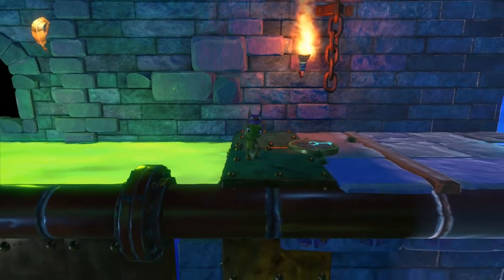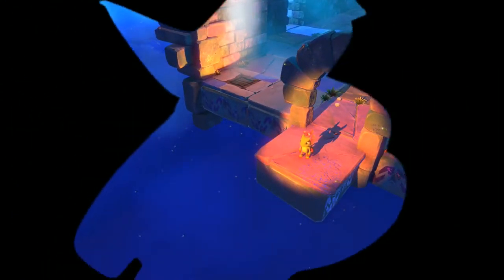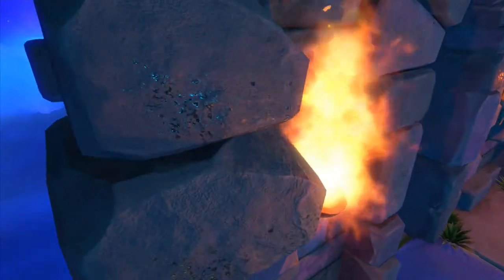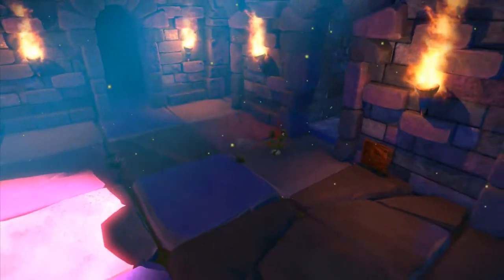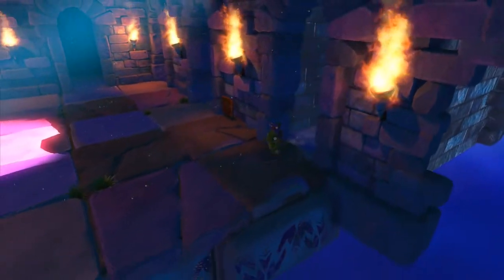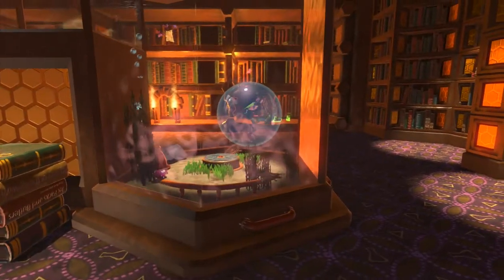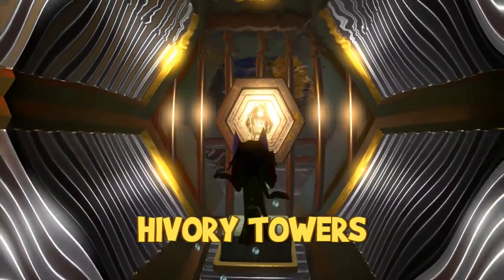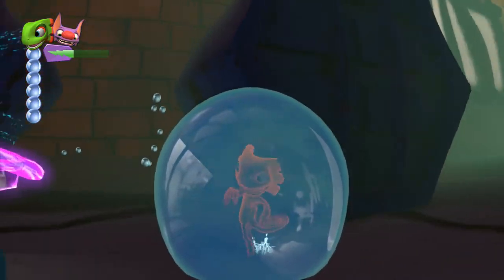Let's Play Yooka-Laylee - Part 16 - Cue the Waterworks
We finish up what we can in Icymetric Palace before leaving Glitterglaze Glacier behind and moving on in Hivory Towers.